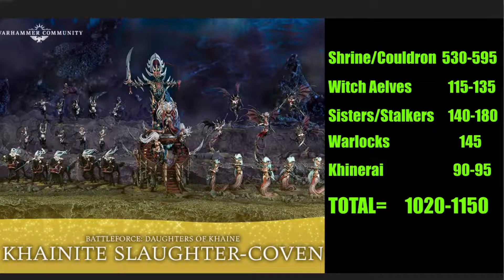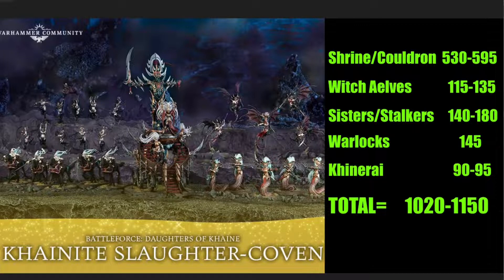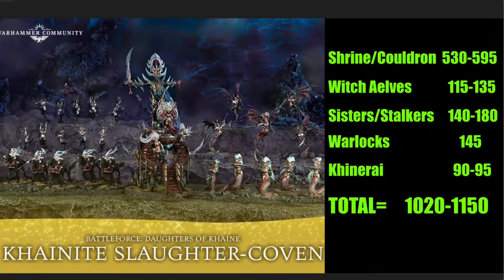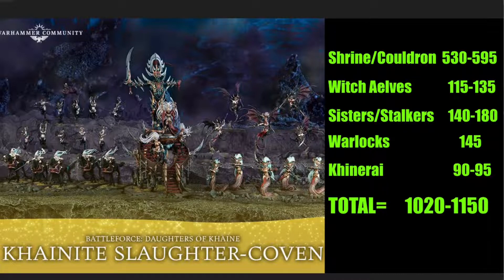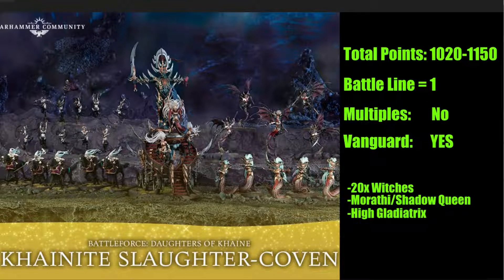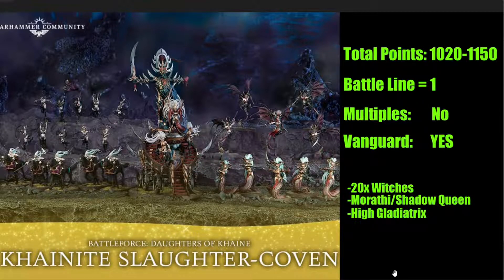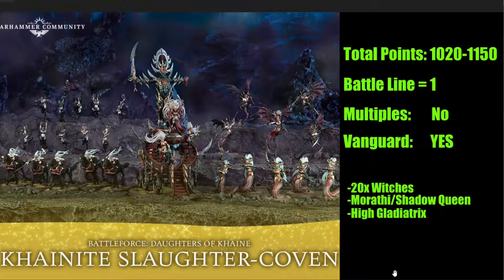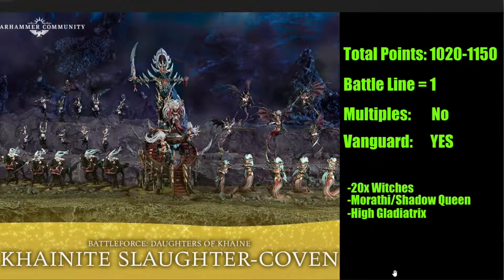Battleforce Breakdown: DAUGHTERS Of KHAINE Games Workshop Warhammer Age Sigmar Dark Aelves Elves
Welcome back to the channel War Hammer Man Checking out the Christmas Box Reveal, and breaking down the contents, composition, and viability:

Daughters of Khaine: Khainite Slaughter-Coven   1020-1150 Points
Shrine/Cauldron.                                 530-595 pts
5x Melusai Blood Sisters                   140-180
5x Khinerai Heartrenders                      90-95
5x Doomfire Warlocks.                            145
10x Witch Aelves                                  115-135

Daughters of Khaine: Khainite Slaughter-Coven $302 MSRP.  34% Savings
1xSlaughter Queen on Cauldron of Blood. $80
5xMelusai Blood Sisters   $60
5xKhinerai Heartrenders   $60
5xDoomfire Warlocks. $42
10xWitch Aelves   $60